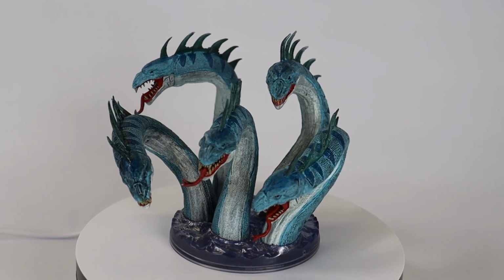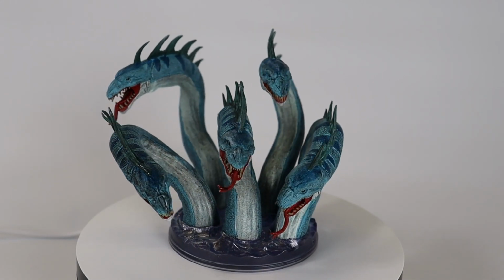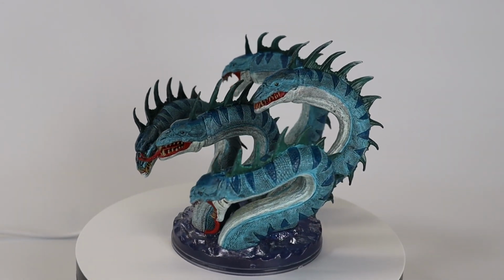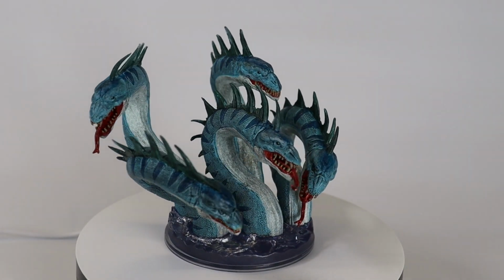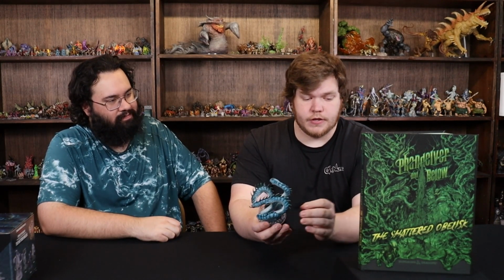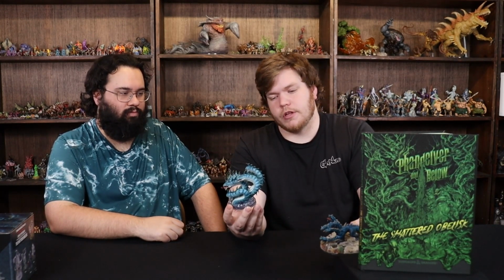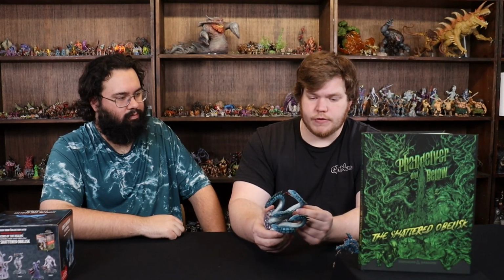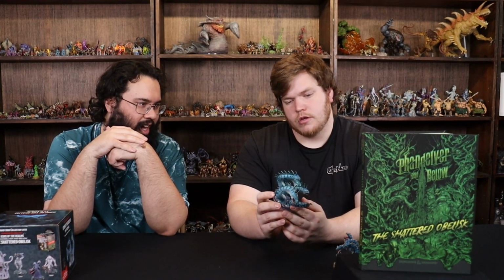Reviewing D&D Wizkids-Icon of the Realms: Hydra Preprinted miniature!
We Picked up the Wizkids Icons of the realms Hydra for review. So you can decide if you want it for you collection or not!

00:00 beginning
00:28 Reviewing
01:25 Close up
01:48 reviewing
02:21 Comparing to other Hydras
04:01 Talking paint job
04:39 end